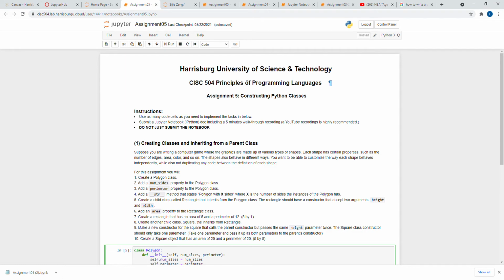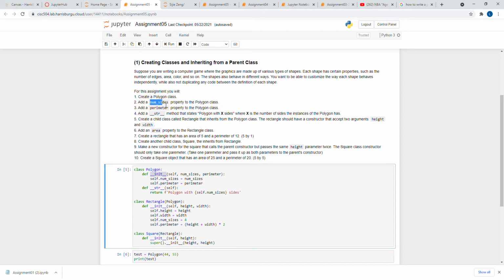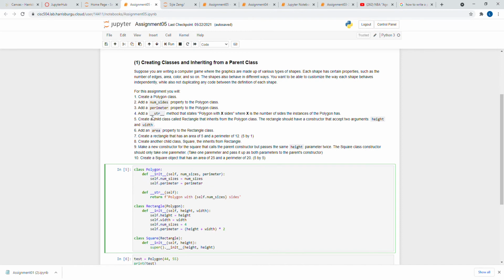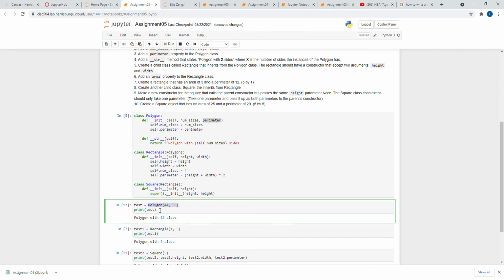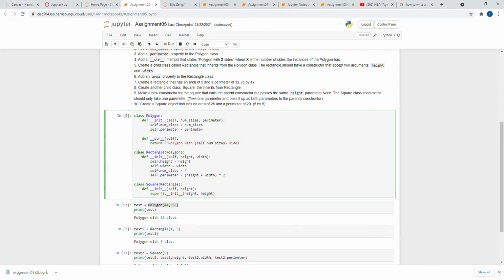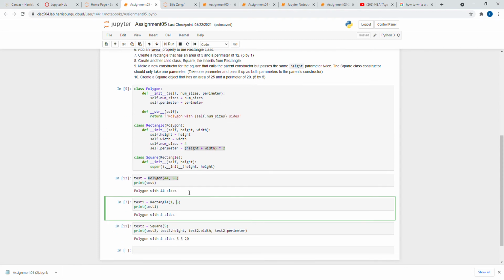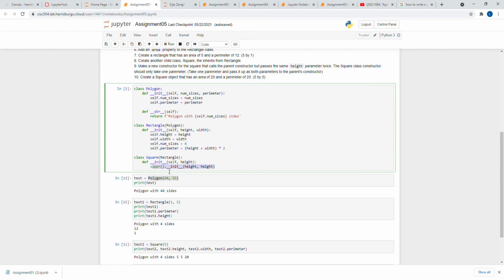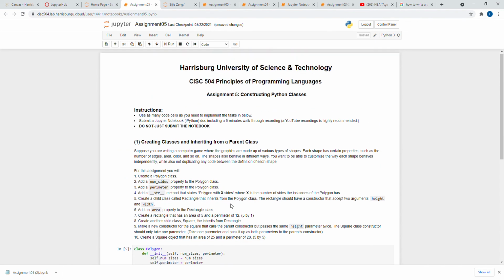Assignment05 Sijie Zeng CISC 504 50 A 2021Late Spring